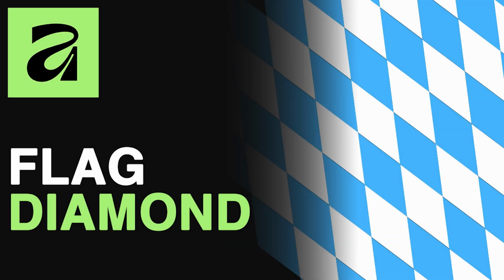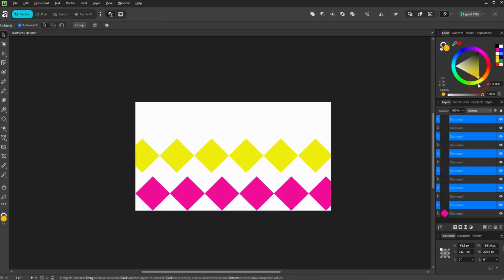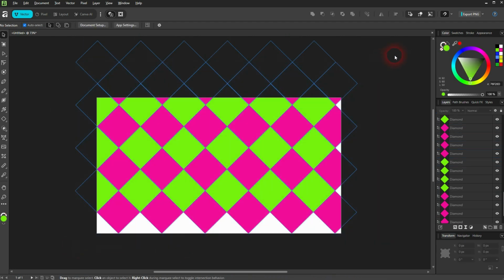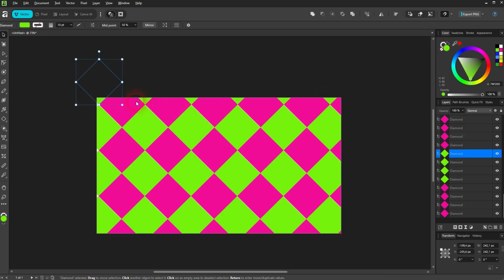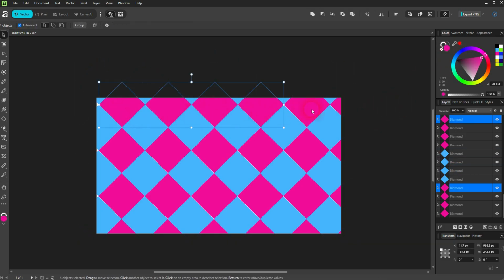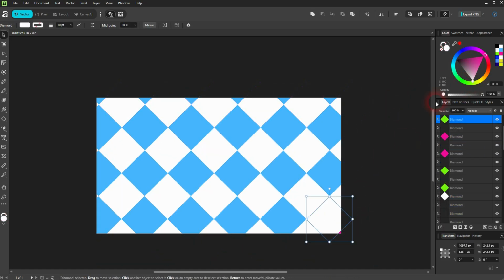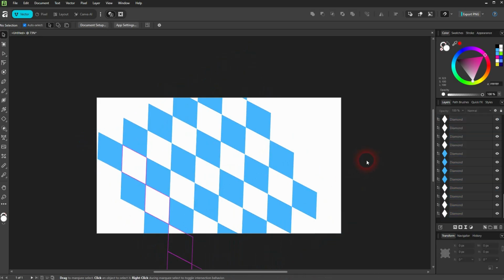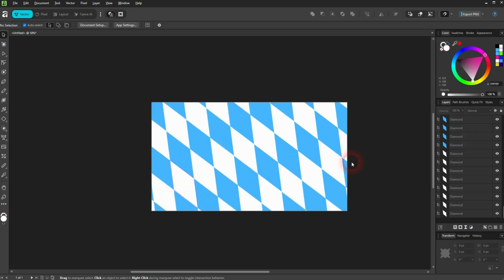Diamond Design Example in Affinity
Learn Affinity in 365 days - day 48: In this tutorial I'll show you how to create the Bavaria flag in Affinity.